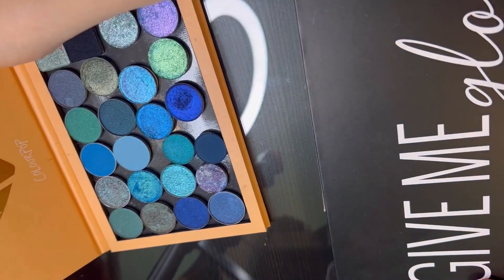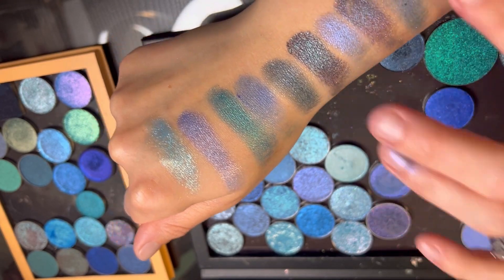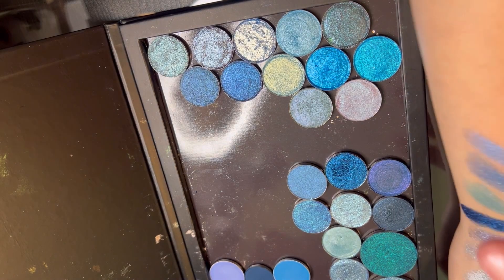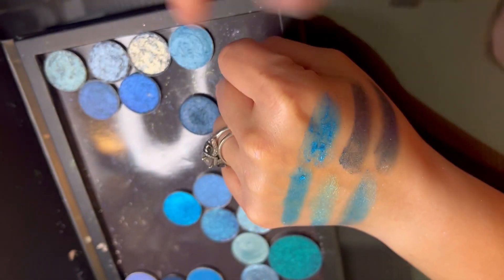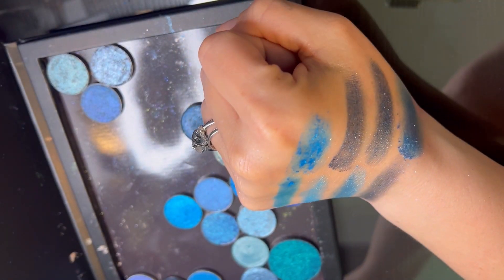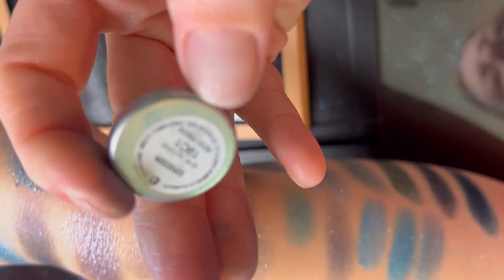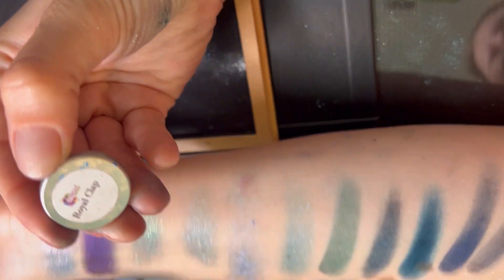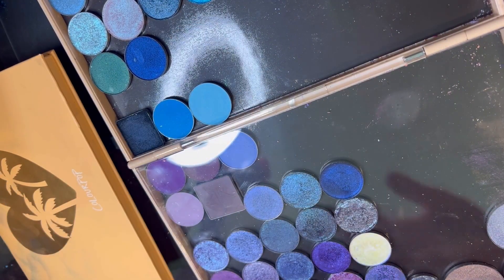Decluttering Singles - Episode 4 - VEDA/VLOGUST